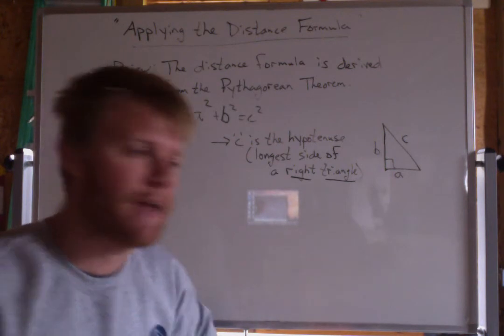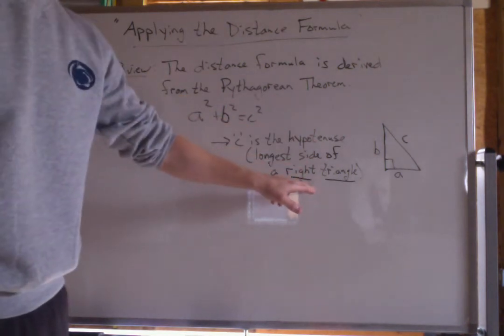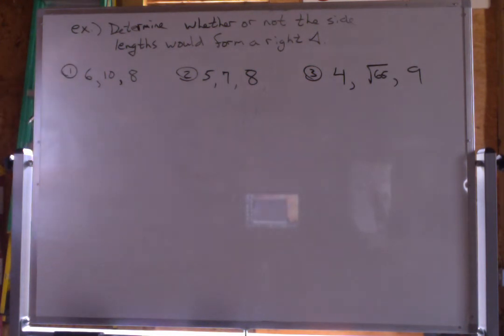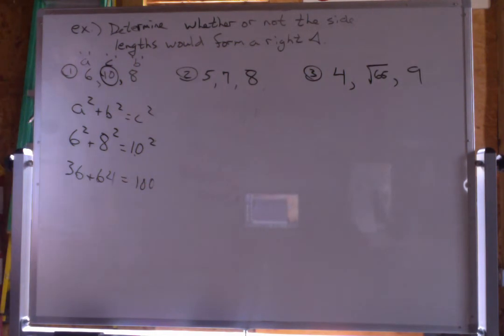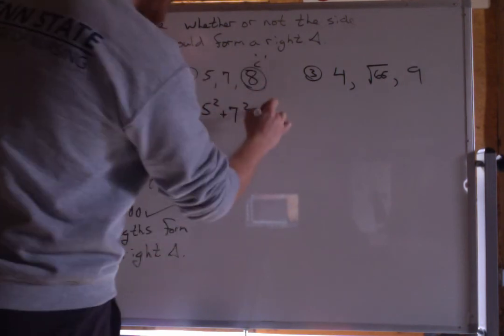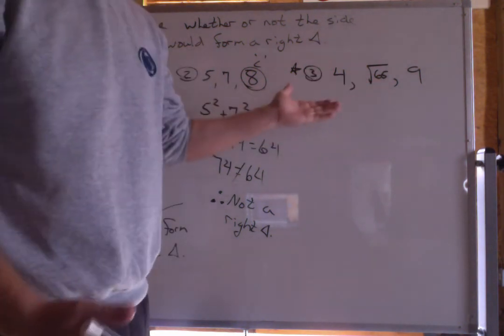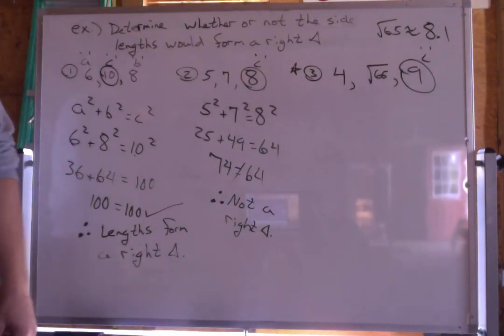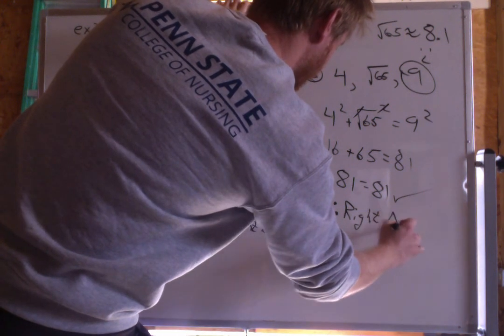Alg. B: Applying the Distance Formula